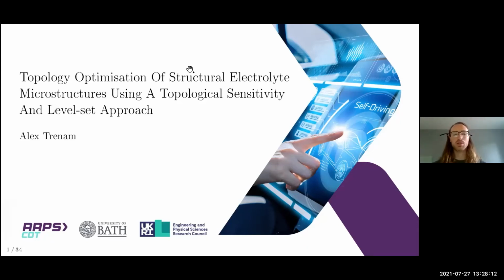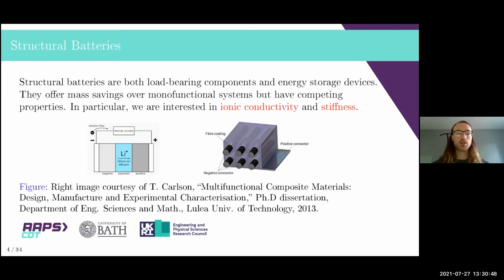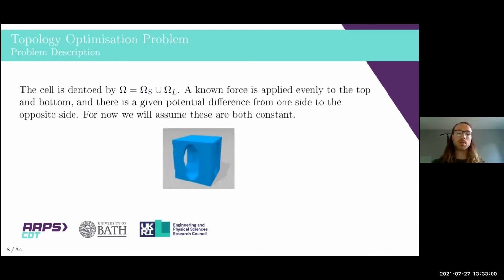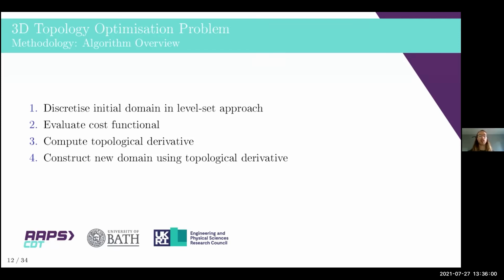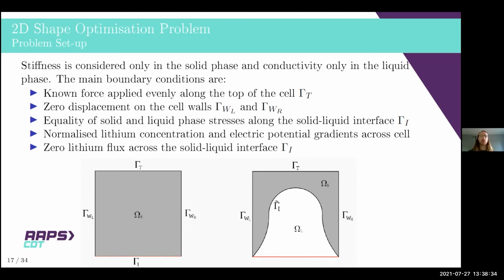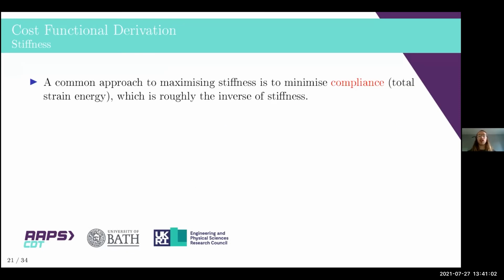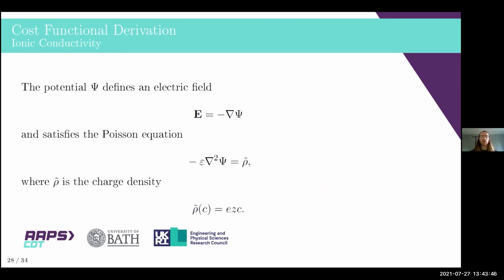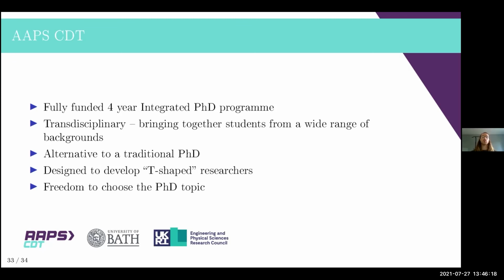Alex Trenam, University of Bath - Topology Optimisation Of Structural Electrolyte Microstructures